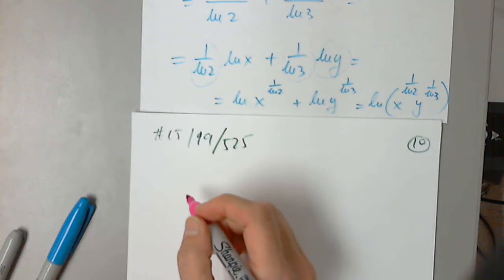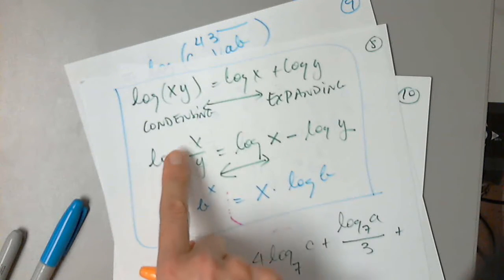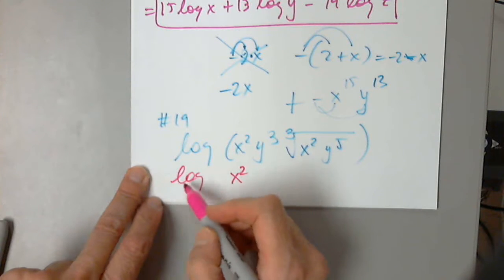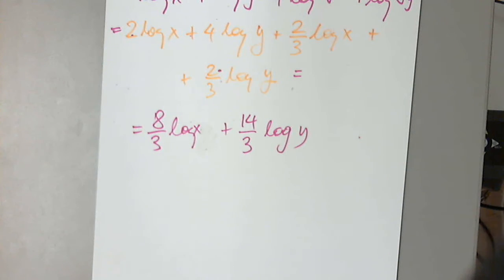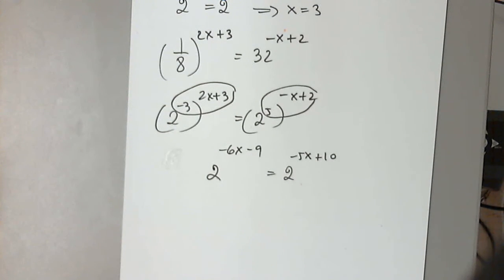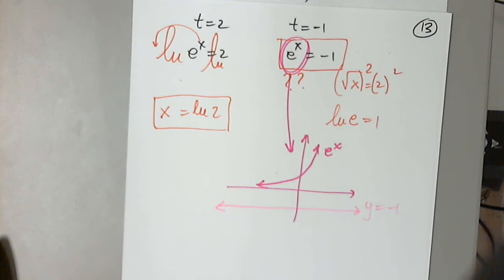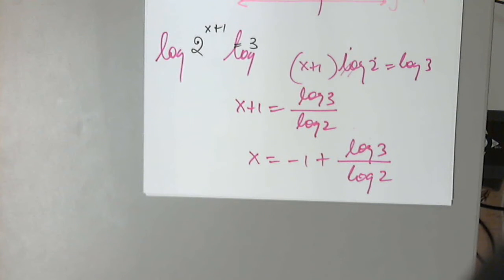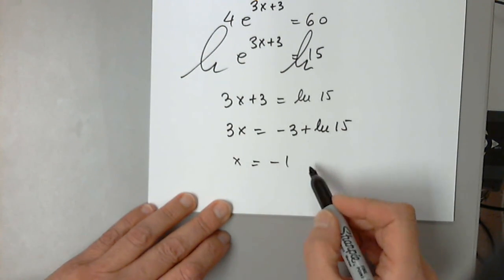MAT 151 SECTIONS 6.4 - 6.5 PART 2 OCTOBER 17